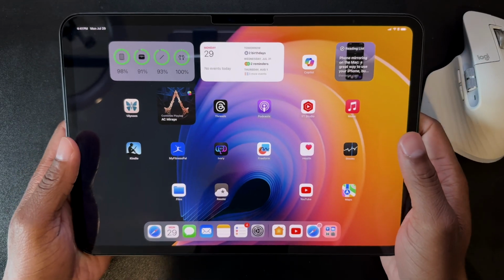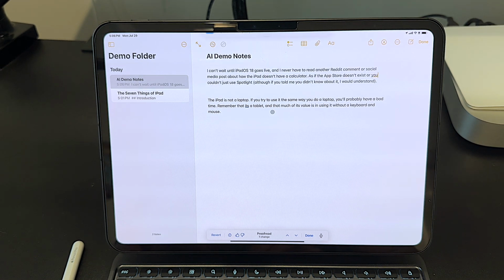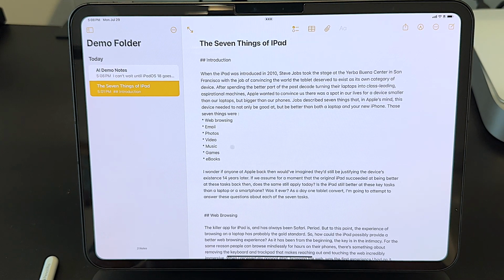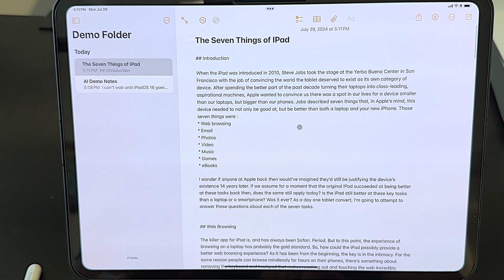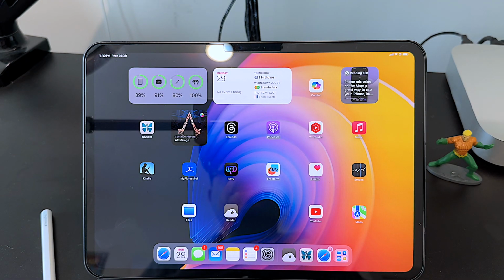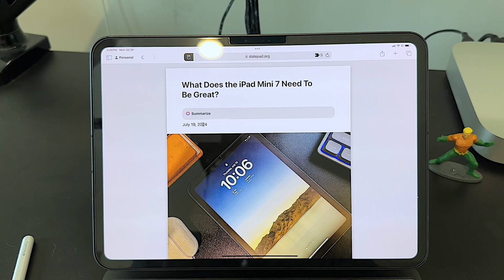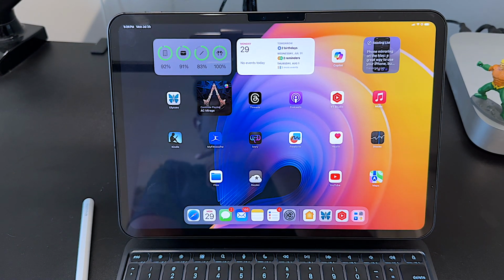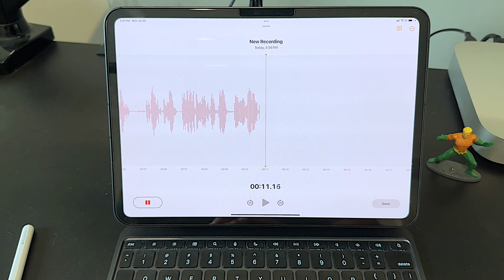iPadOS 18.1 FIRST LOOK | Apple Intelligence is here!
iPadOS 18.1 Beta 1 is here, and it brings Apple Intelligence! I give an overview of the standout AI features that are in preview with this release of iPadOS.

Video I referenced in this video:
iPad at 14: Revisiting the Seven Things